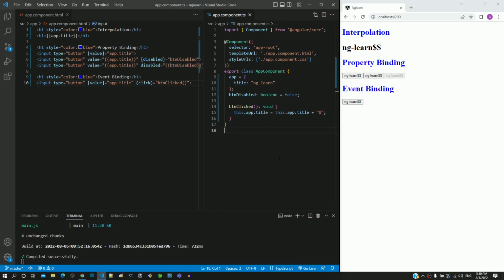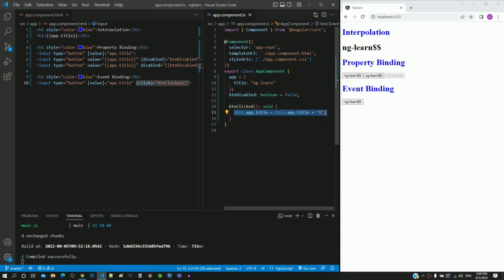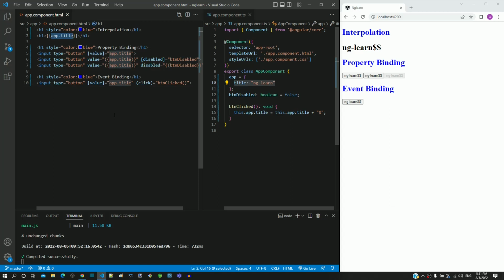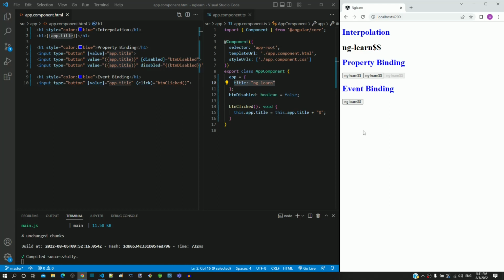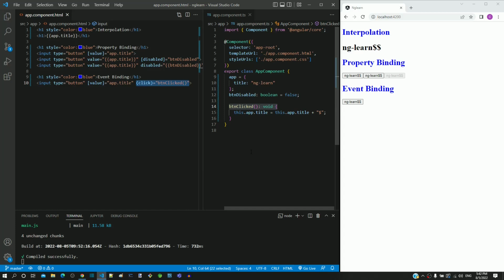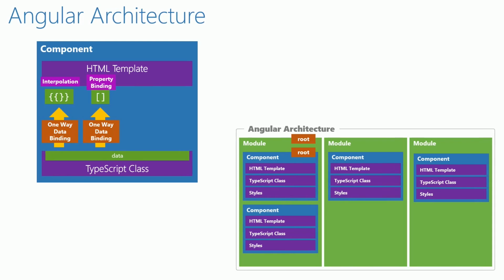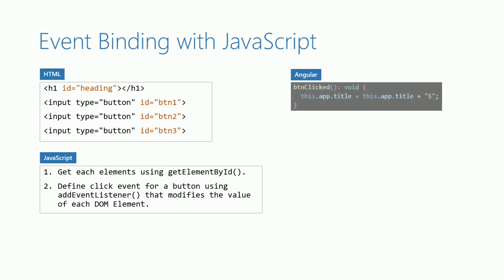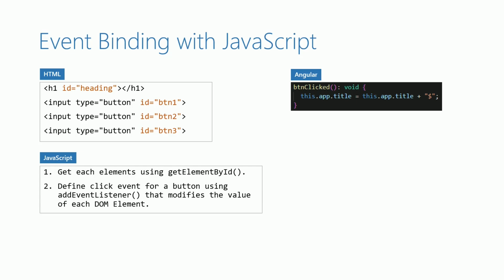#5.3 - Execution Flow - Event Binding - Angular Series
In this video, we will walkthrough the flow of events that happen in the Event Binding example, that we have implemented. We will also update the architecture diagram and understand the benefits of Angular over JavaScript.